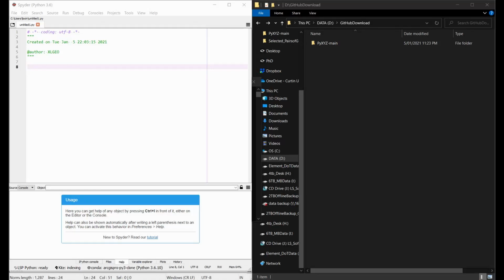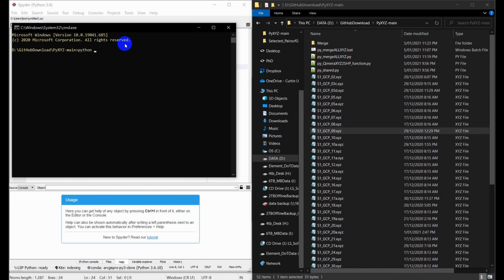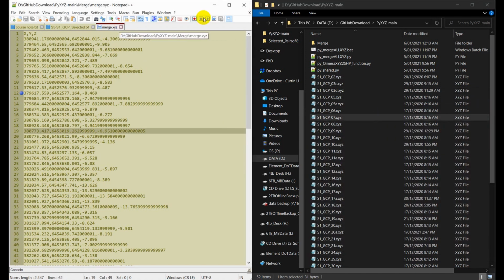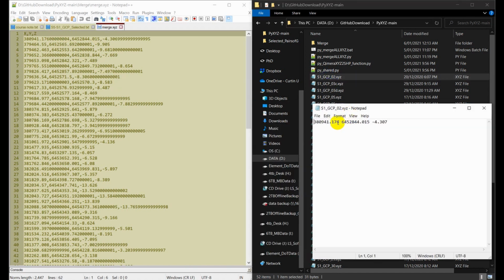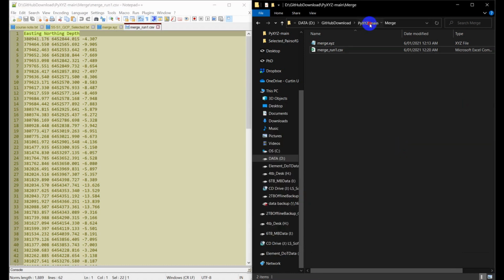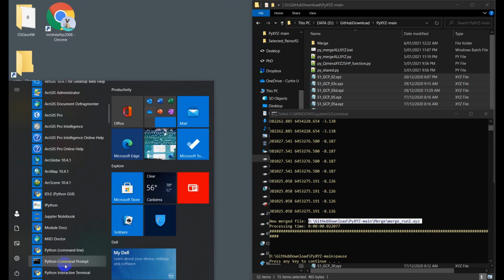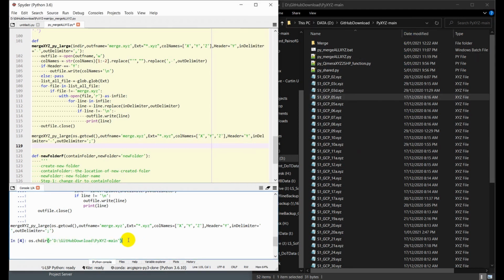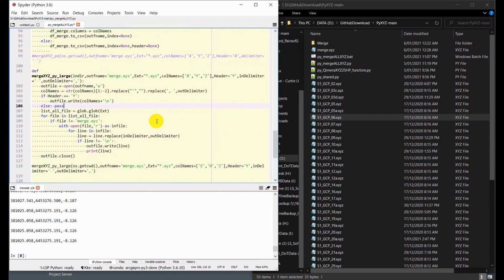1 Merge point cloud xyz data using python🐍GISPyW1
Full Playlist: Point Cloud XYZ Vector Data